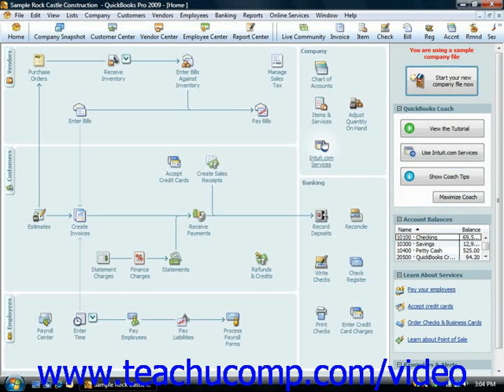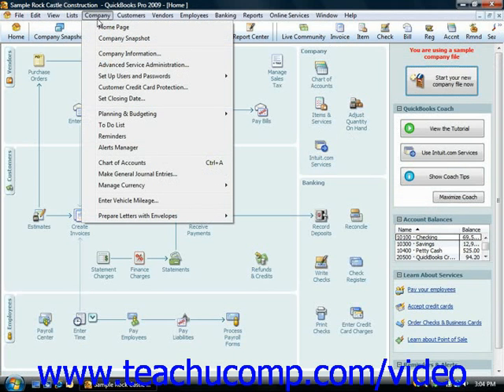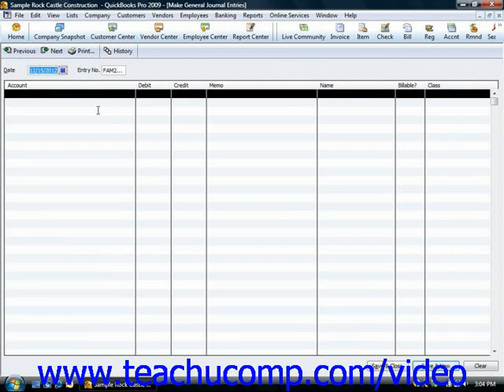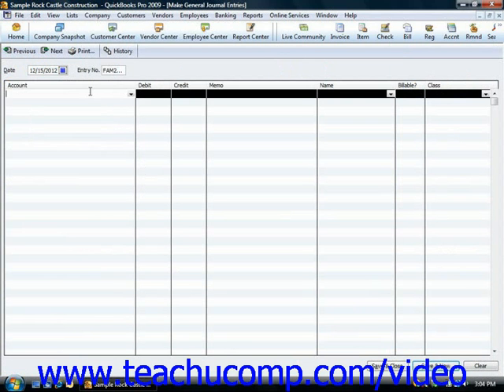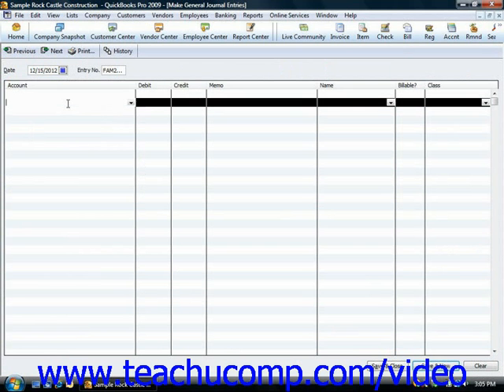QuickBooks Tutorial Making Journal Entries Intuit Training Lesson 25.5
Learn how to make a journal entry in Intuit QuickBooks A clip from Mastering QuickBooks Made Easy v. 2009. - the most comprehensive QuickBooks tutorial available. Visit us today!